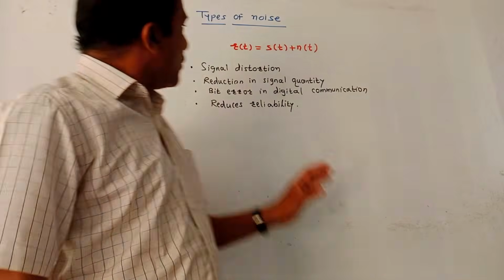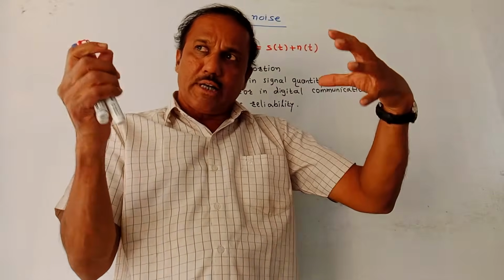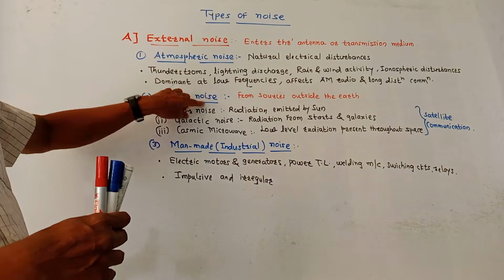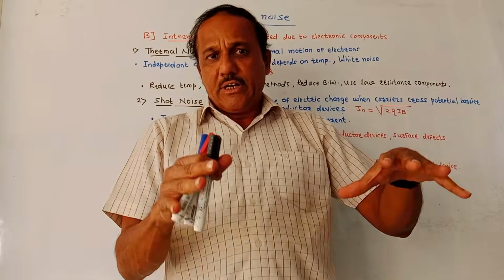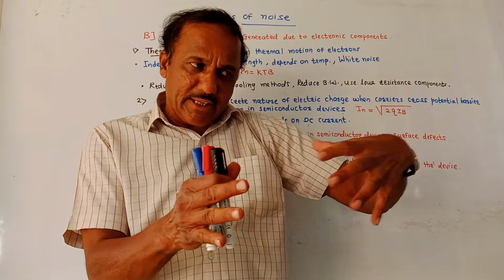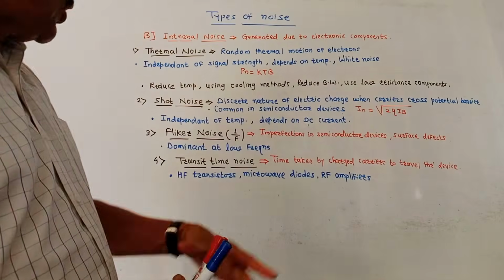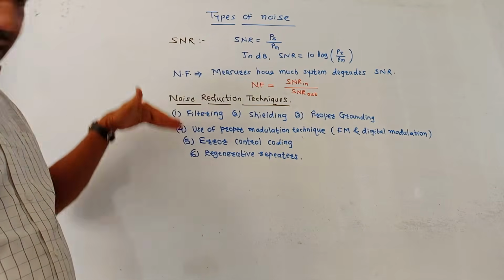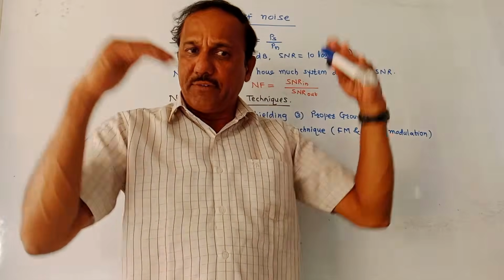TYPES OF NOISE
This video explains the types of noise in communication systems and their impact on signal transmission. It introduces the basic concept of noise and how unwanted signals affect communication performance.

The video covers the classification of noise into external and internal noise, including atmospheric noise, extraterrestrial noise, and industrial noise. Internal noise sources such as thermal noise, shot noise, flicker noise, and transit-time noise are also explained with simple examples.

Additionally, the video briefly discusses thermal noise calculations, signal-to-noise ratio (SNR), and noise figure, which are crucial parameters used to assess the performance of a communication system.

This video is useful for students of electronics and communication engineering who want a clear understanding of noise sources and their effects in practical communication systems.